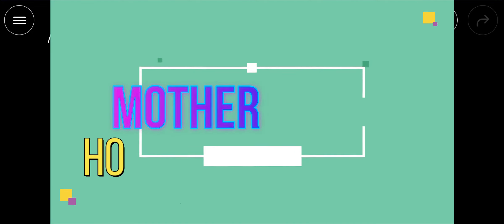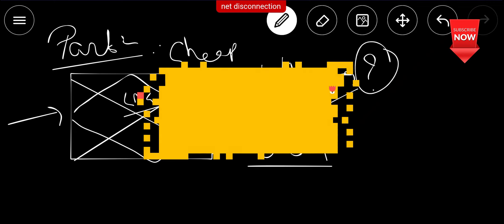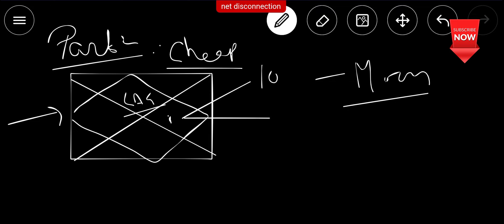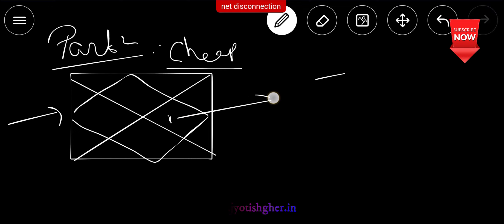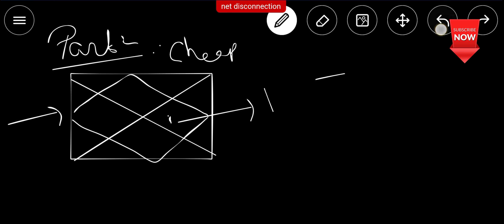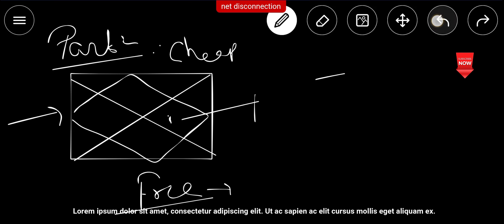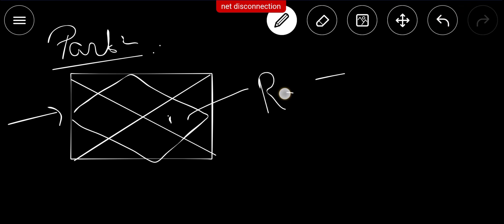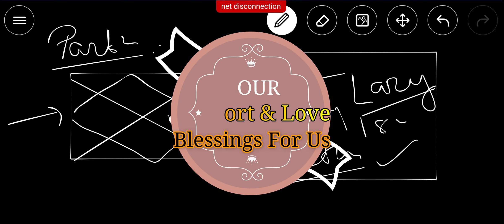🐜Toxic Mother-in-Law | Planets Effects On Attitude | Mother-in-law Aggressions🦂 | English Video-P.2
Dosto Hum Apni Videos Me Jyotishgher Aapko Astrology K concept ashan Sabdon mai samjane k kosis karenge, Sarh hi sath Aapko Hum Vedic Astrology,Palmistry,Science,News ,Technical News,Aaapki Help,Sawal Jawab etc... Bare Me Explain Karne Ki Koshish Karenge.
Ummeed Hai Aapko Ye Video Pasand Aayegi.

(ॐ) (ॐ) (ॐ) (ॐ) (ॐ) (ॐ) (ॐ) (ॐ) (ॐ) (ॐ) (ॐ) (ॐ) (ॐ) (ॐ) (ॐ)

how to find information in photo कैसे पता लगायें facebook का DP सही है या fake